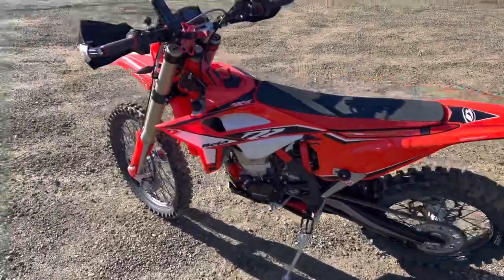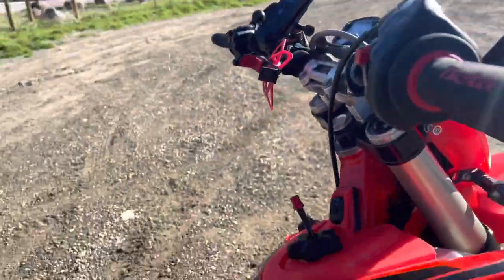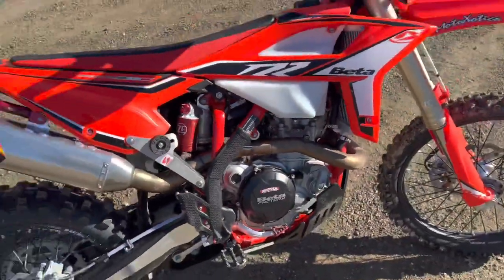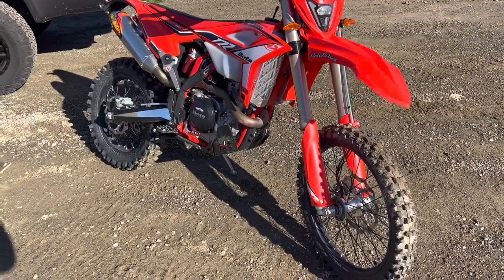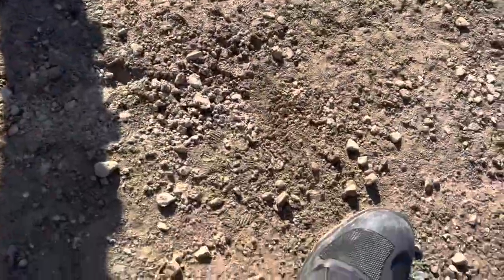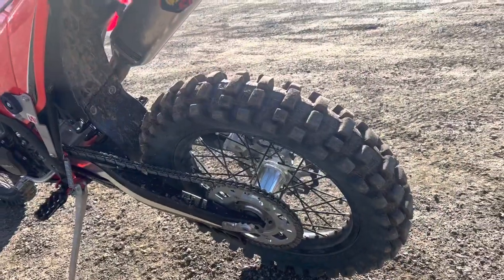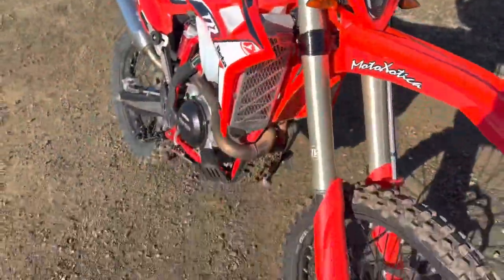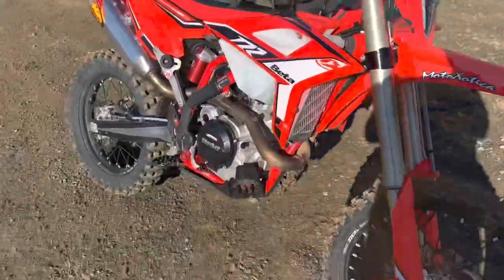2022 Beta 500 RR-S First Impressions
Worth the wait for this bike. I completed a couple of oil changes after 3 and 8 hour marks. A few mods and deletes. I’m a tall rider so raised the bars a bit, moved them them to the forward position and the lowered the foot pegs 1/4 inch and back with Fastway pegs. Cleaned up the rear end using the subfairing from the 200 RR and hid the turn signals.

I’m coming from a 2005 CRF450X so the fuel injection, changing maps on the fly, reduced weight are great. The CRF has been piped, jetted, suspension revalved, resprung etc and the usual mods you do when riding it over a few years so it was  it a drastic difference in power or suspension but then again I am comparing the stock beta suspension to suspension that has had a lot of work done to them on the CRF450X.

Looking forward to a lot more time in the saddle. Having a road legal bike means it’s much quicker to jump and ride 15 min to off-road riding area, blast around for 30 minutes and get back before lunch is over.